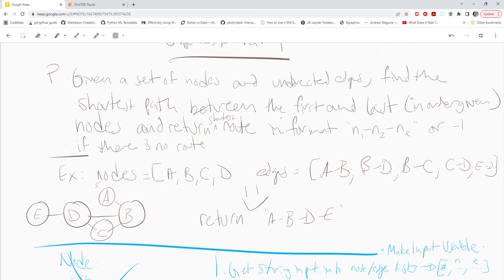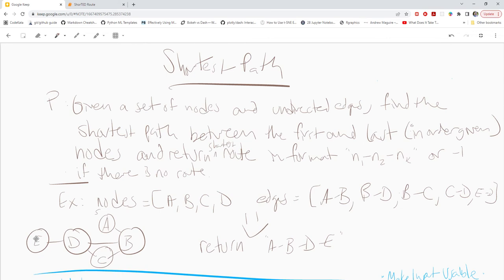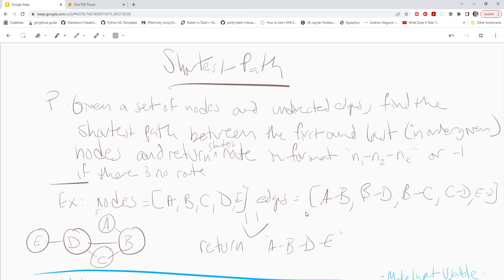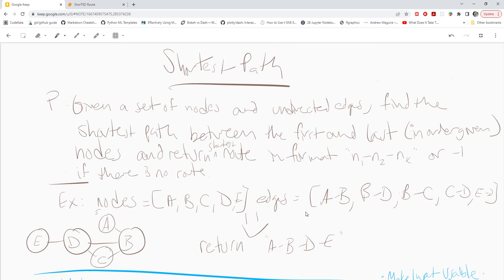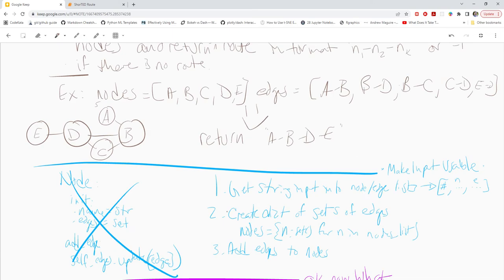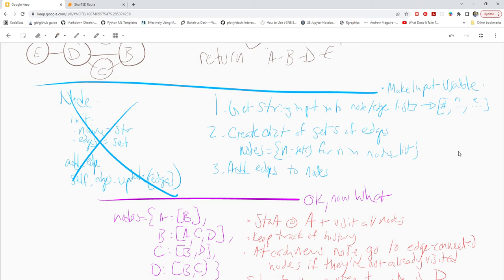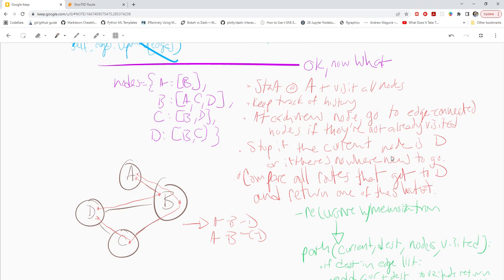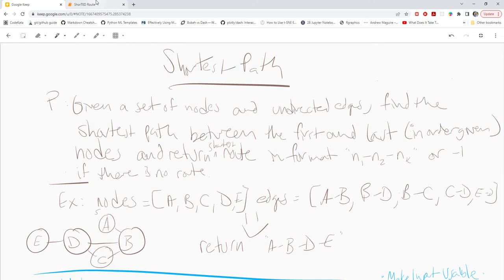Ted's Coding Challenge: ShorTed Route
Prompt: Have the function ShortestPath(strArr) take strArr which will be an array of strings which models a non-looping Graph. The structure of the array will be as follows: The first element in the array will be the number of nodes N (points) in the array as a string. The next N elements will be the nodes which can be anything (A, B, C .. Brick Street, Main Street .. etc.). Then after the Nth element, the rest of the elements in the array will be the connections between all of the nodes. They will look like this: (A-B, B-C .. Brick Street-Main Street .. etc.). Although, there may exist no connections at all.